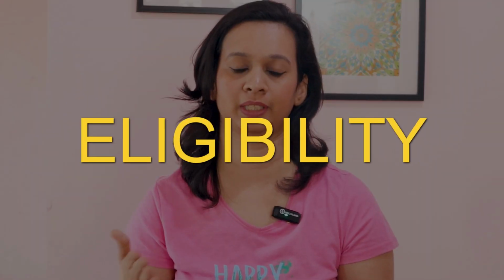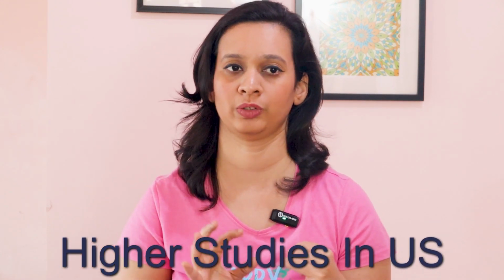Global Opportunity: ZOLVE GLOBAL SCHOLARSHIP Application Process Unveiled 🌏📚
Hi, I am Aatiya and a full time PhD Scholar.
This channel is an attempt to form a community of all the research scholars in the country. We discuss productivity, mental health, personal finance, issues associated with PhD. I want this channel to serve as a one-stop resource for PhD students.